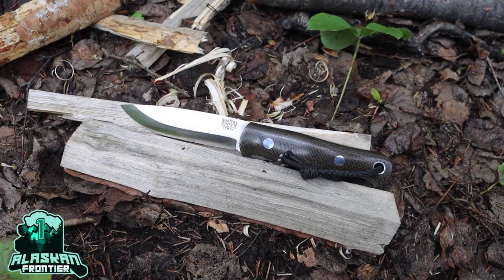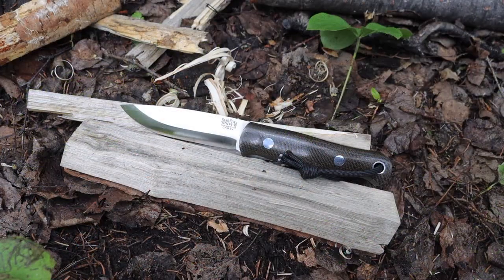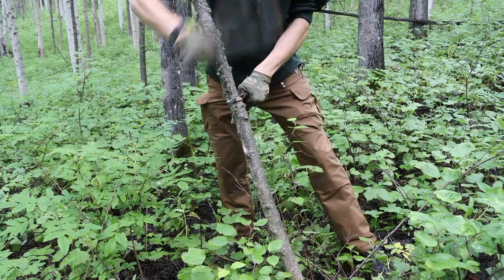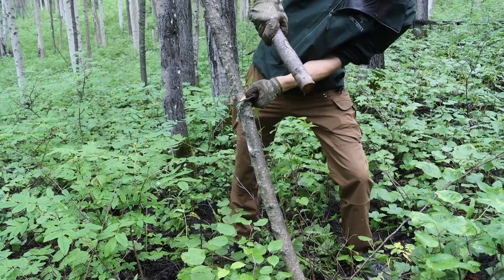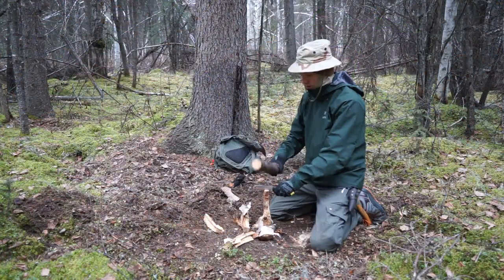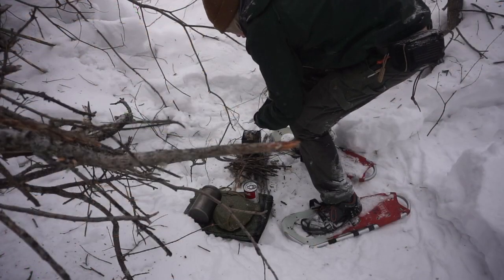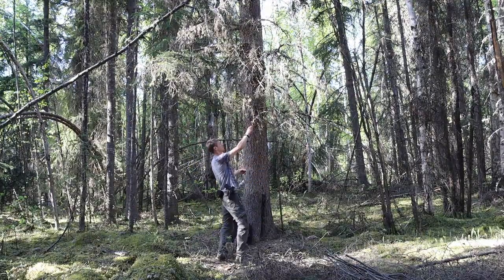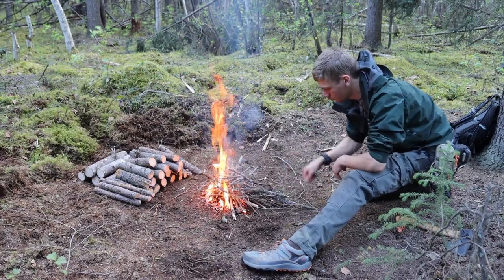Why I Baton Wood Bushcraft Wilderness Skills